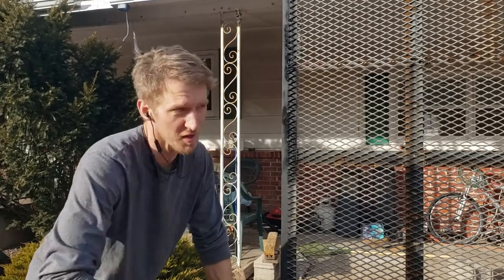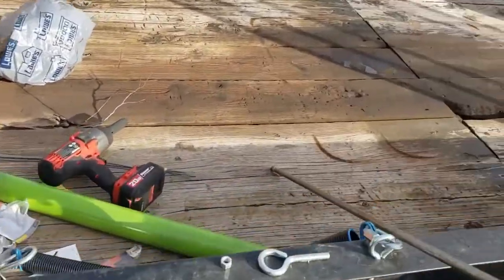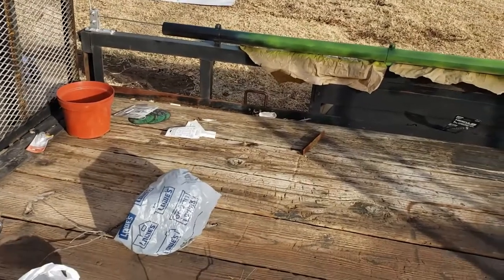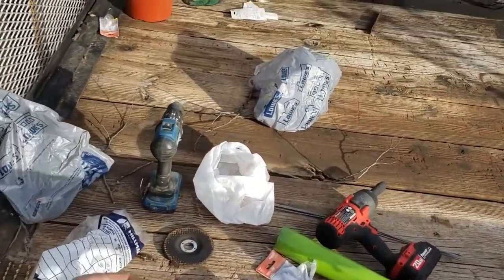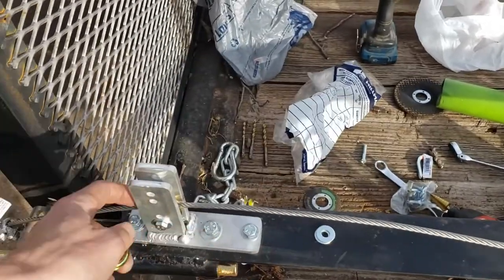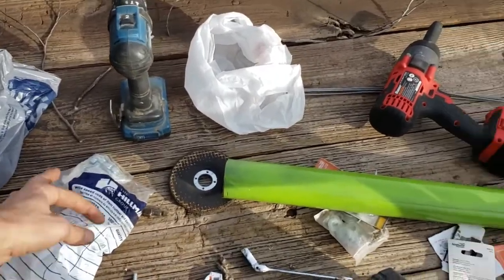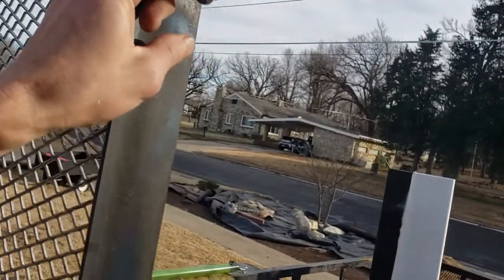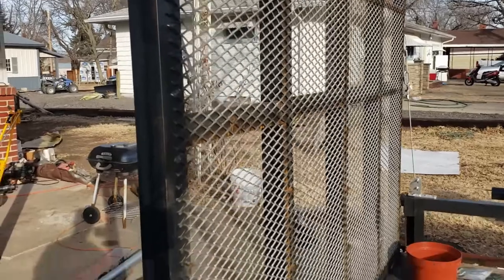How to Install Trailer Gate Assist for Lawn Care Setup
Hey Y'all! What's going on with yall?! This video shows how I installed a trailer gate assist system to help make lifting my trailer gate easier. I explain a little bit about the materials and steps I've had to take on making this super heavy trailer gate lighter. If I had to do it over agin, I'd make it with a smaller gauge steel and angle iron. I hope yall enjoy the video and hopefully yall will get some value out of the footage. Thank yall greatly and I appreciate all the love and support!
LawnMasters providing quality lawn care in Junction City Kansas and Abilene Kansas. We provide professional Lawn Care, Landscaping, and Tree Trimming!